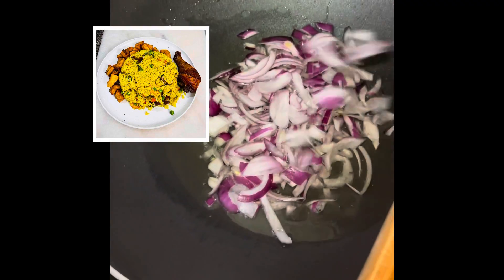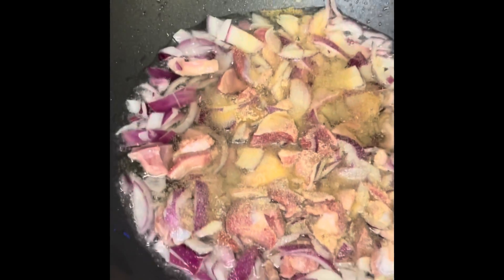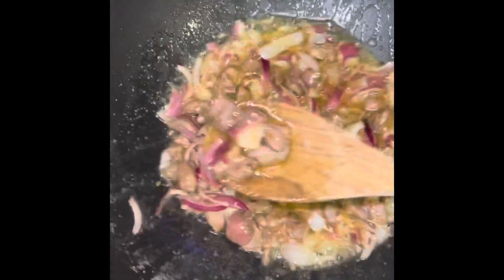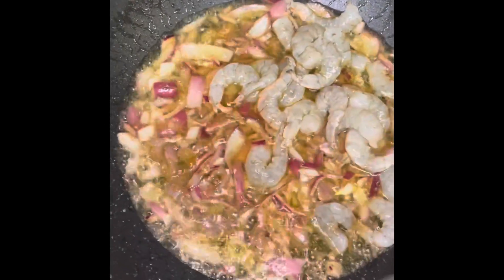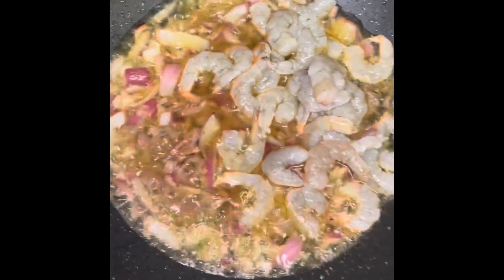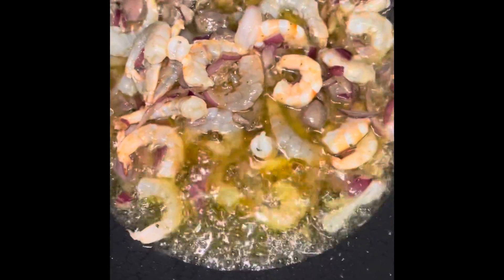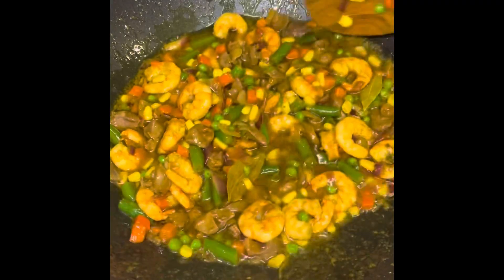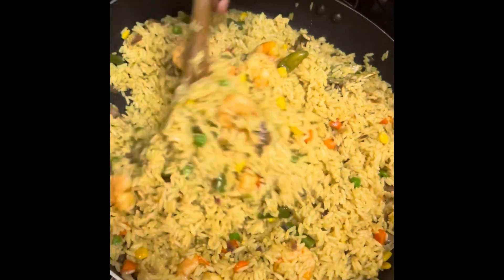Quick way to cook Friedrice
Ingredients used

1. Onions
2. Gizzard
3.shrimps
4, mixed veggies
5. Edible cooking oil
6.turmeric
7 thyme/curry seasoning
8. Knorr seasoning and salt

Steps
Add the chopped onions in the cooking oil on the stove then add the gizzard allow to to cook fo 7-10 mins then add the shrimps allow to skillet for 2-3 mins then add the seasoning and other ingredients then add the pre boiled rice mixed all together and is ready